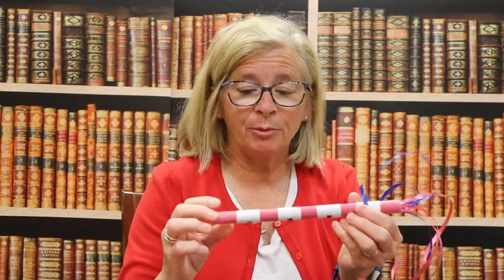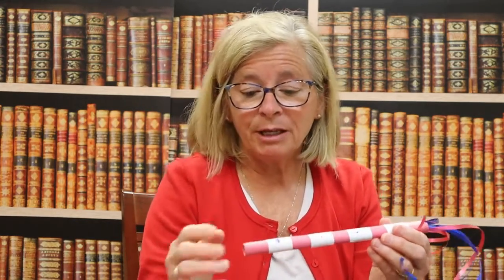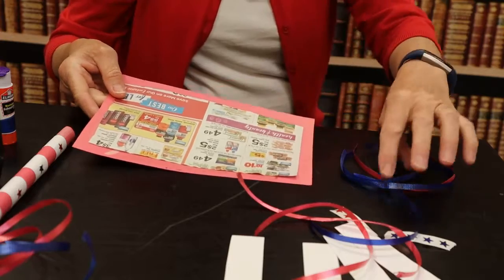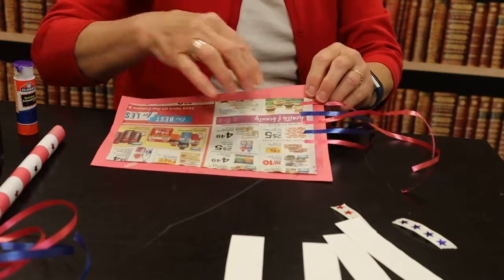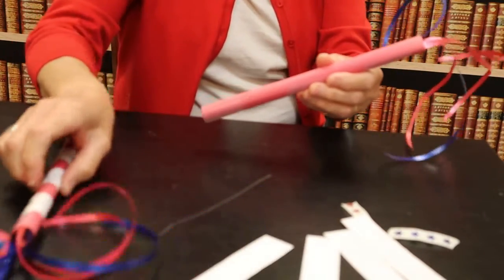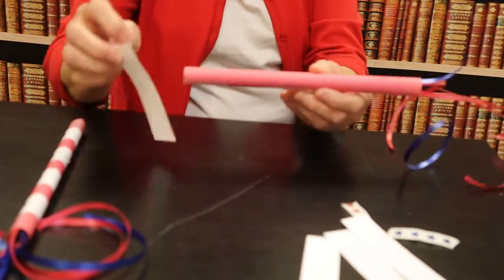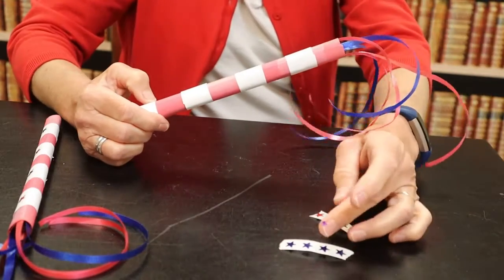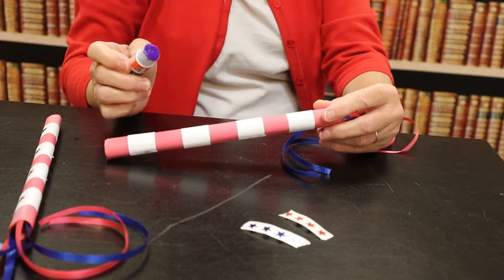Patriotic Parade Stick craft with Miss Katy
Closed Captioning Provide just click on the CC button on the bottom of your screen